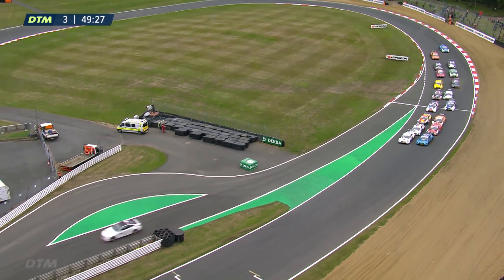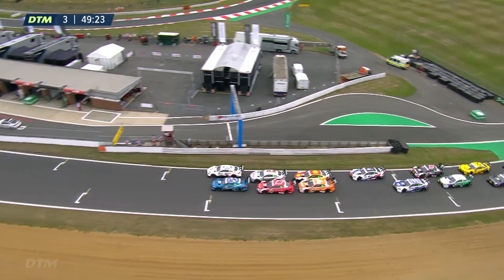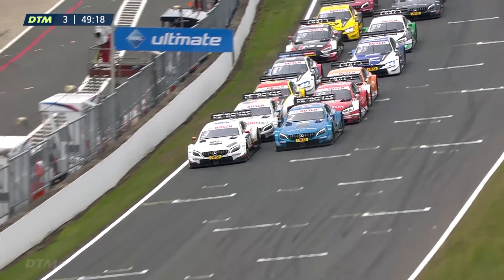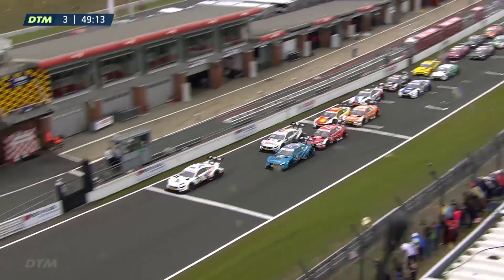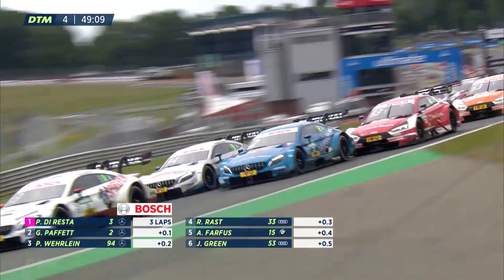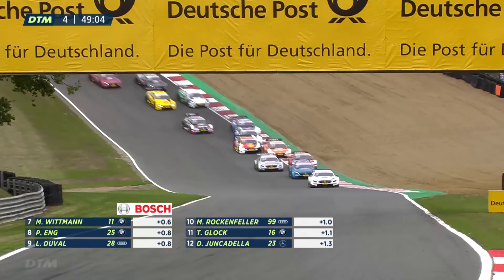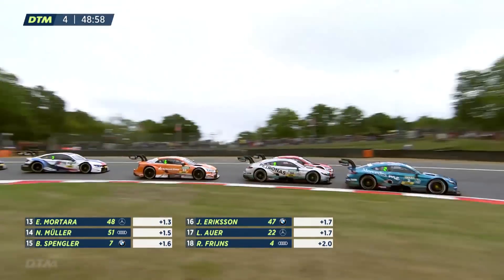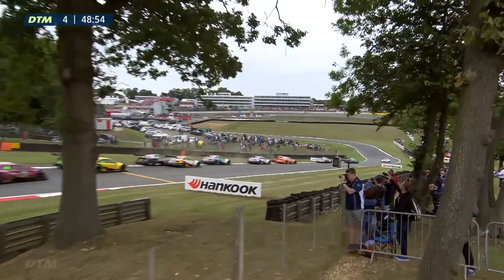Starting crash forces restart - DTM Brands Hatch 2018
What a way to start Race 2 at Brands Hatch. After two Mercedes collide seconds after the start, the Saftey Car resets the race for a rolling start.